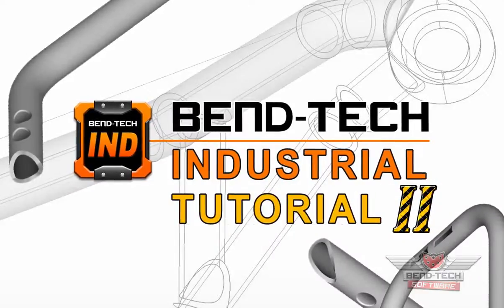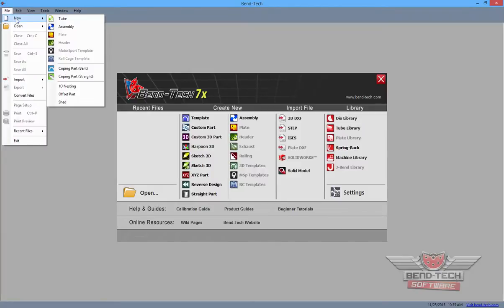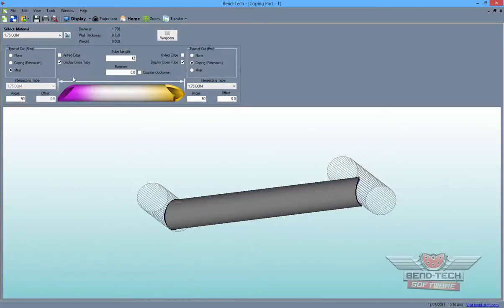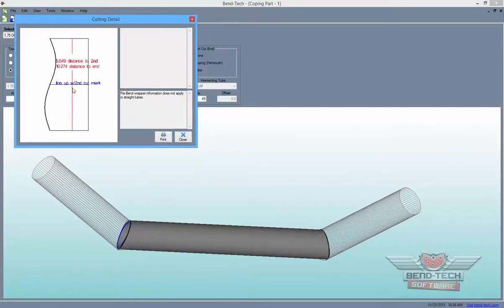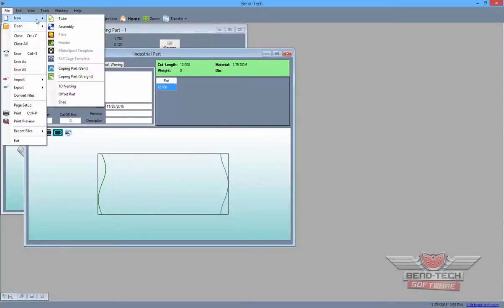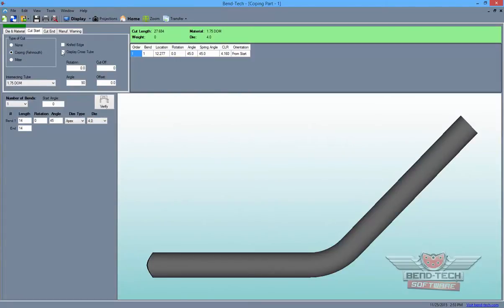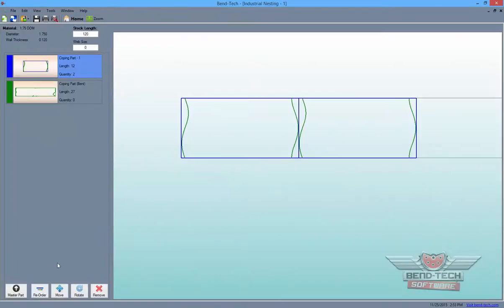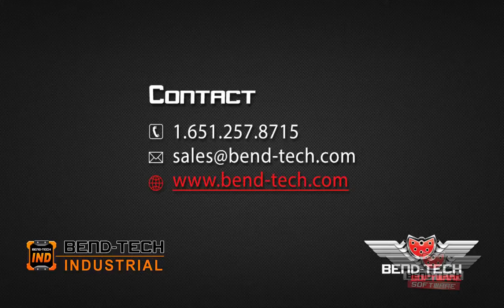Bend-Tech 7x: Industrial Tutorial II (Design to Machine)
This video tutorial walks the user through creating straight and bent parts in the two Bend-Tech Industrial design interfaces. It also shows how to add copes/notches and mitered cuts including how to adjust angles and rotations of these cuts. Finally this video shows how to nest these parts in Industial's nesting interface and how to export the design as a .dxf file that can be sent to a tube/pipe plasma cutting machine.